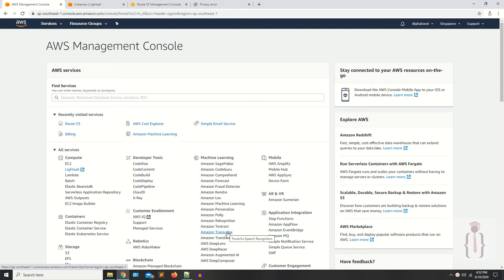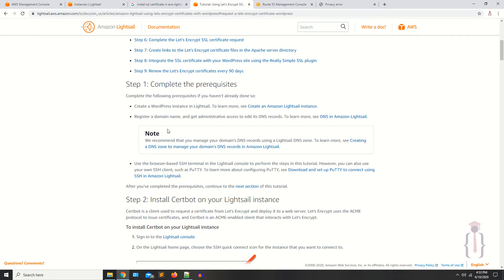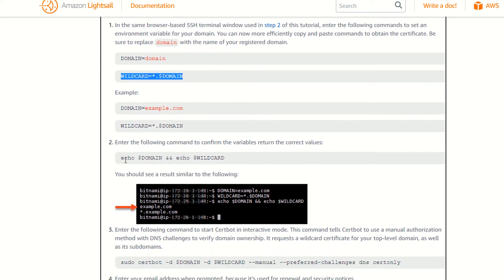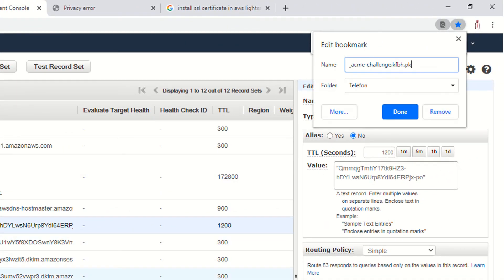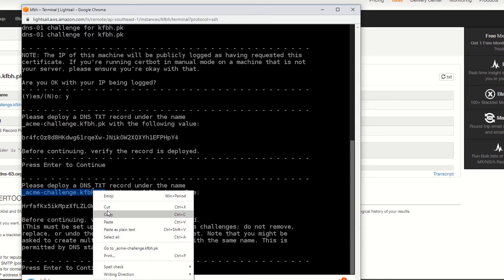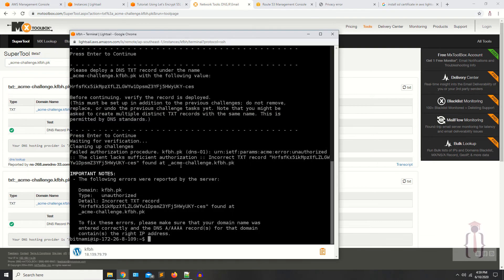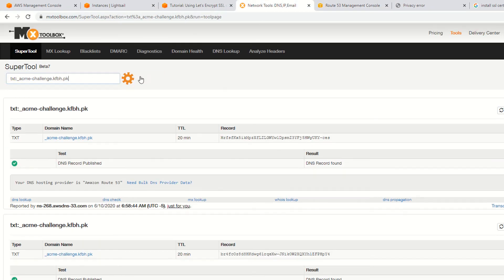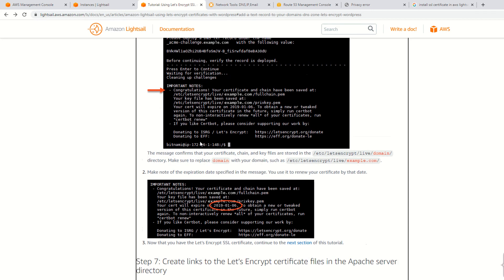Install SSL on Lightsail | How to renew Let's Encrypt SSL certificates for your lightsail instance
How to renew Let's Encrypt SSL certificates for your lightsail instance.